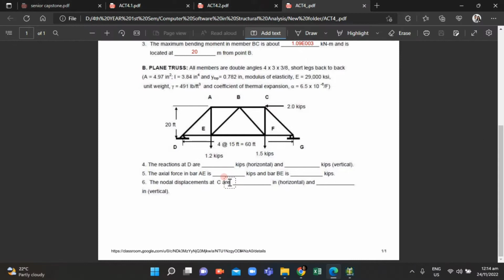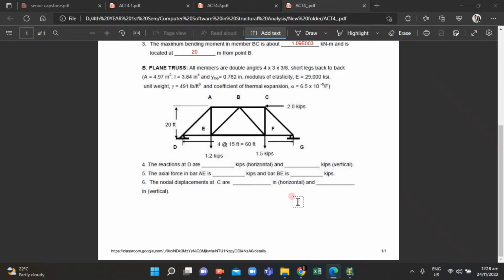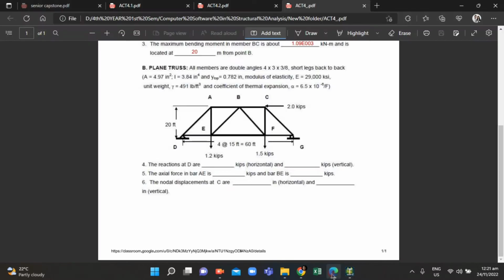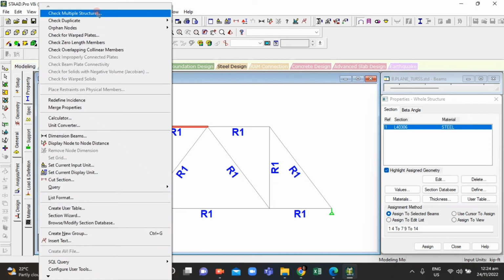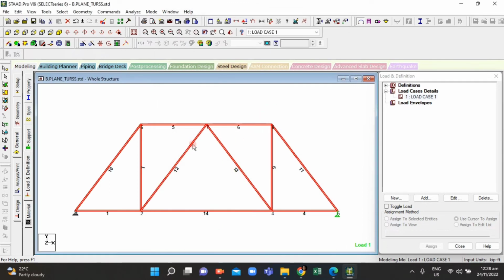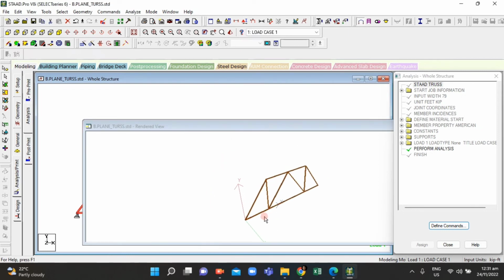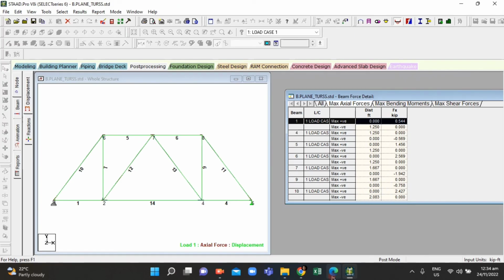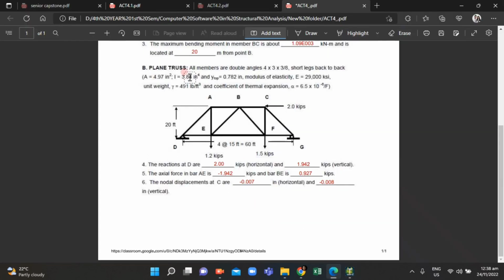STAAD_B_PLANE_TRUSS